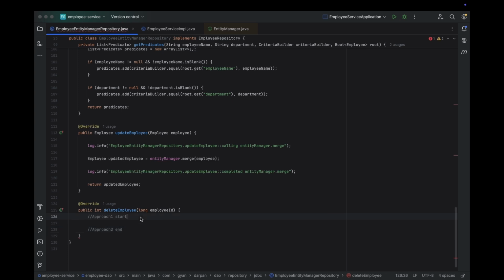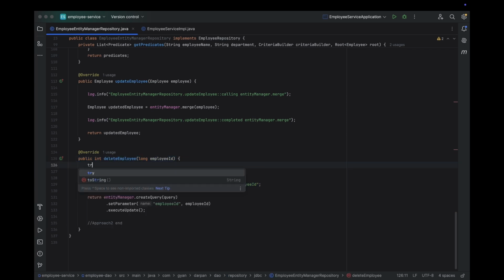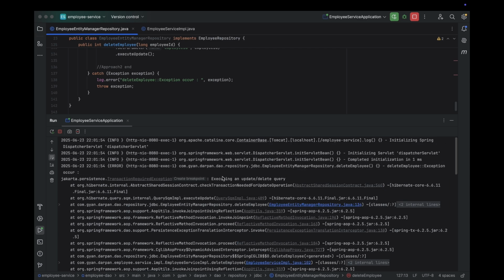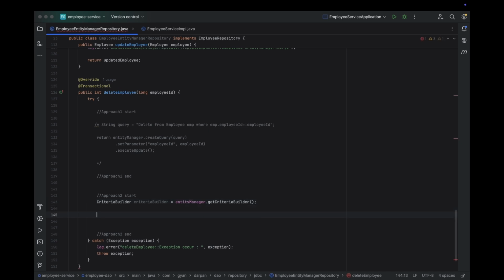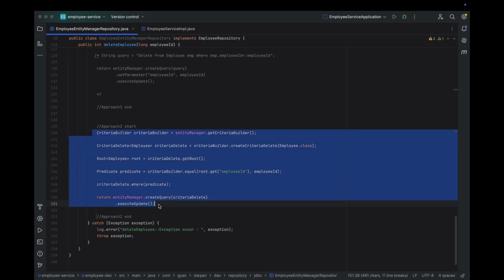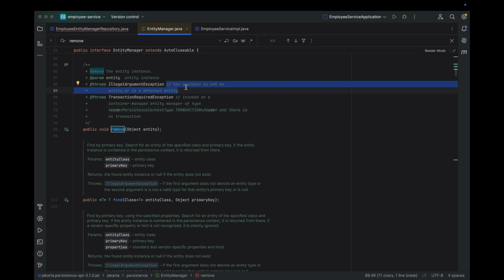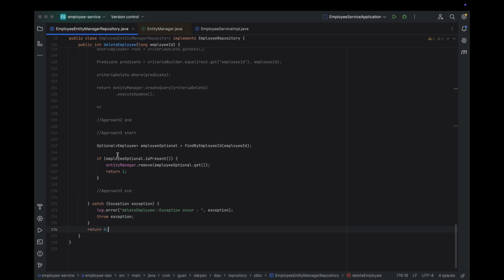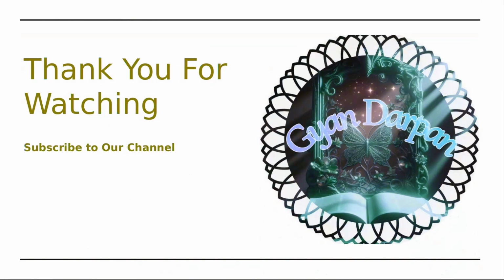Delete Data using EntityManager in Spring Boot – Part 126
This video is Part 126 of the Spring Boot tutorial series. In this tutorial, we implement *DELETE operations using EntityManager in Spring Boot*

You will learn how to remove entities from the database using the remove() method and understand how JPA manages entity states during deletion.

This video is ideal for:
- Spring Boot developers working with JPA
- Java developers learning EntityManager operations
- Backend developers building CRUD APIs

📌 Previous Video: Optimistic Locking Explained – Part 125